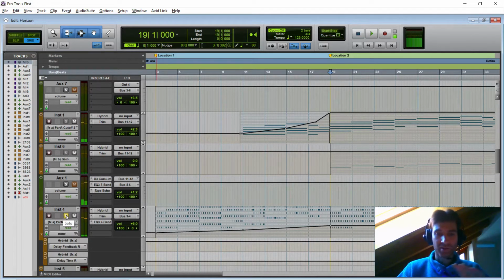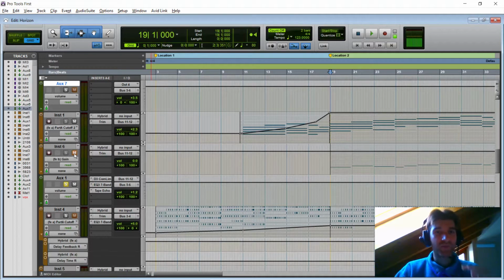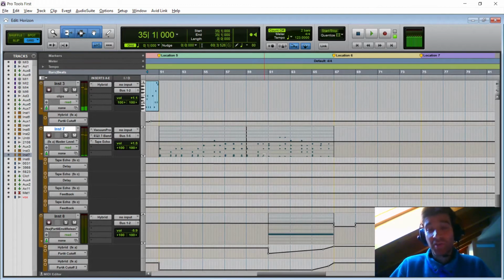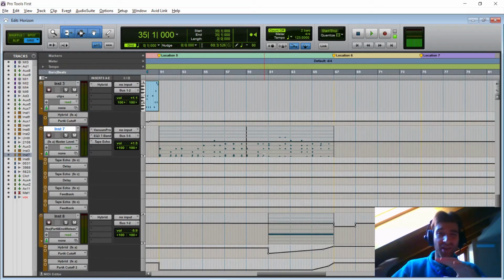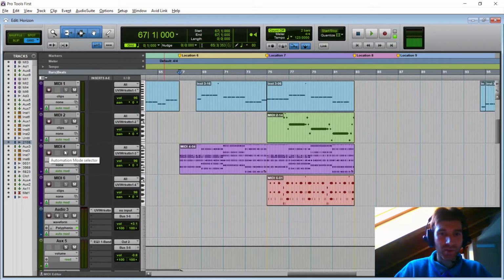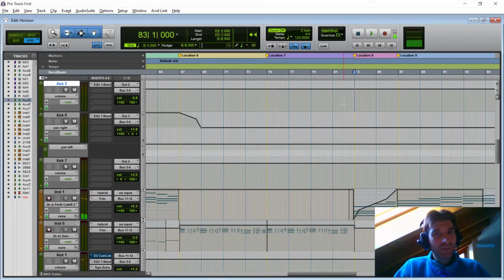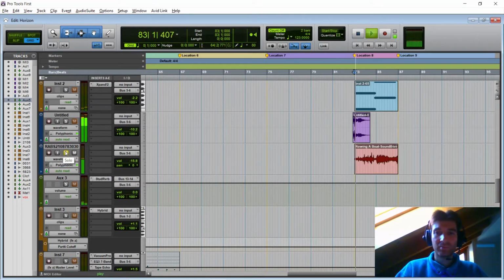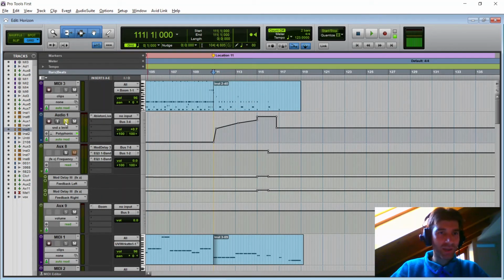Breaking down my new synthwave/chillwave single "Horizon" (sounds, song structure...)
Breaking down my new chillwave/synthwave single "Horizon", showing you what sounds I used, how I modulated them, why I chose a certain song structure, some interesting bits ad pieces here and there.